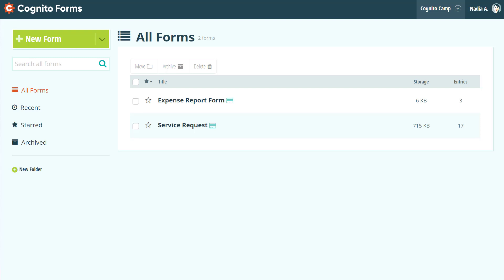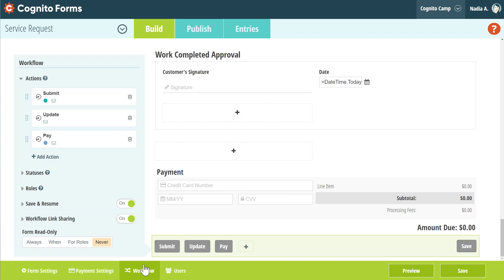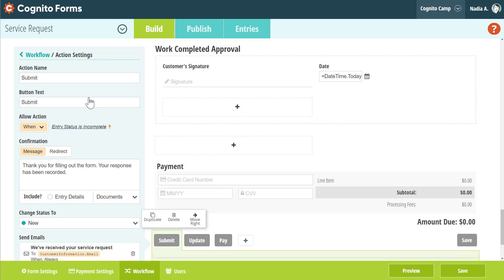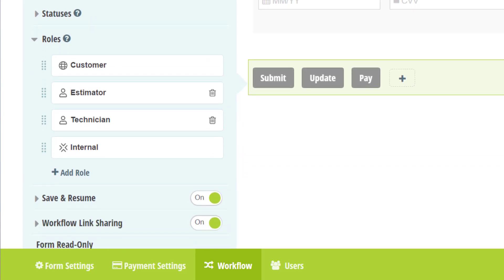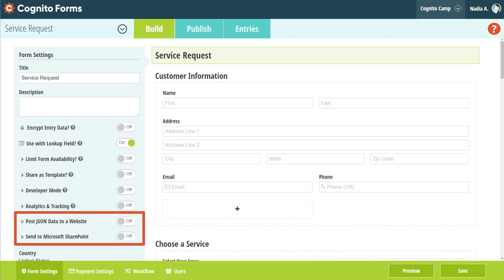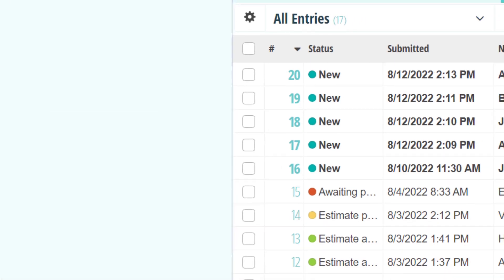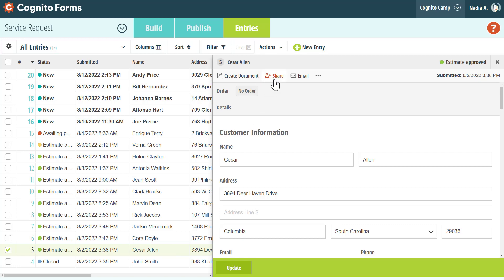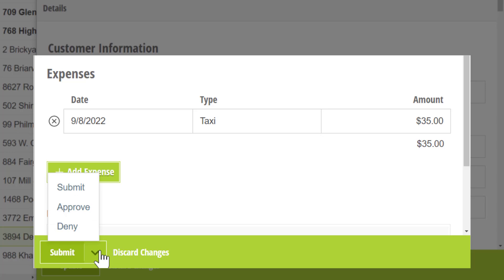Preview: What's Changed With Workflow?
You may have noticed some unique changes to your Form Builder. So, let’s walk through one of our biggest feature updates – Workflow.

In preparation for this release, we’ll learn how these future enhancements work alongside your existing forms.

00:00 - Intro
00:27 - Workflow Menu
02:11 - Form Settings Menu
02:41 - Entries Page

LINKS & RESOURCES